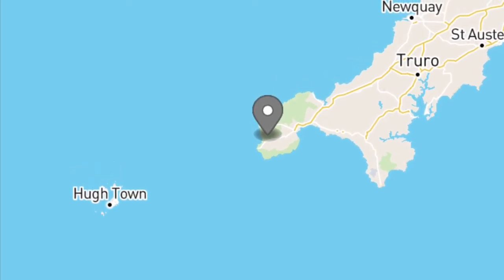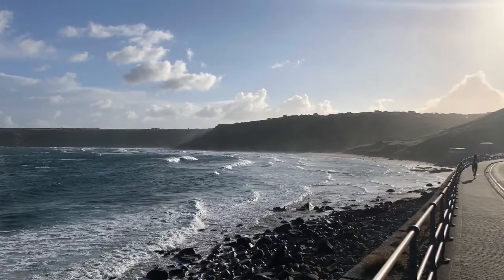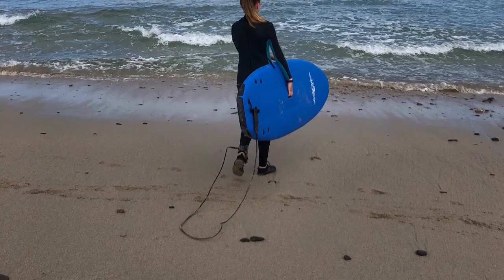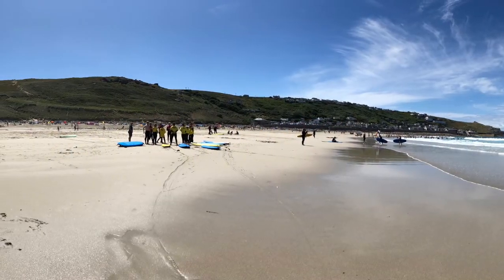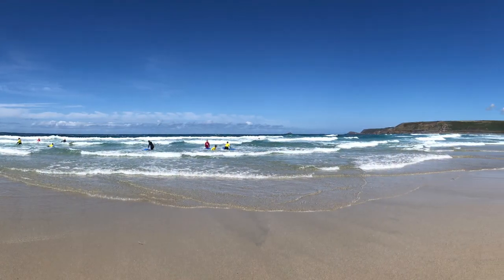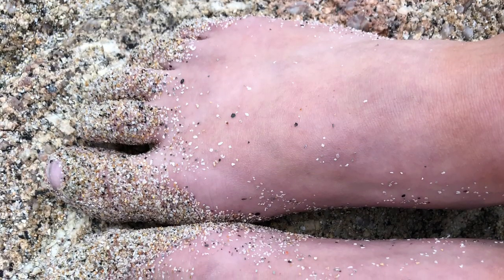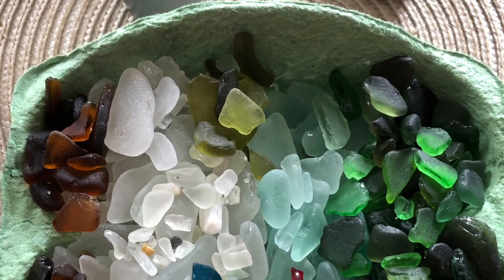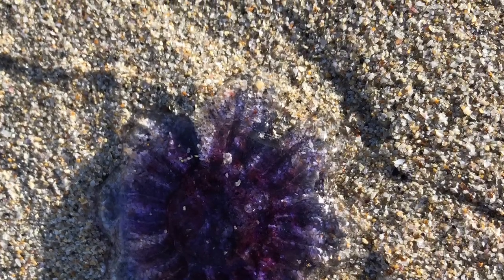Sennen Cove - surfing, bodyboarding, sea glass and more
The beautiful Cornish beach at Sennen Cove England is a truly stunning and breathtaking place. Whether you're sea glass hunting, beach combing for shells or looking to enjoy the famous Sennen Cove surf, this Cornwall beach in summer is just for you.

This beach has two surfing shop schools, the details of which can be found below.

Have you ever considered joining Kindle Unlimited – you can sign up for 30 days for FREE and try it. Just think of all those travel books you could look at. Click the link below to sign up